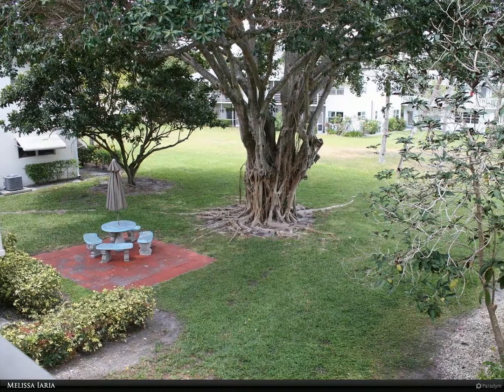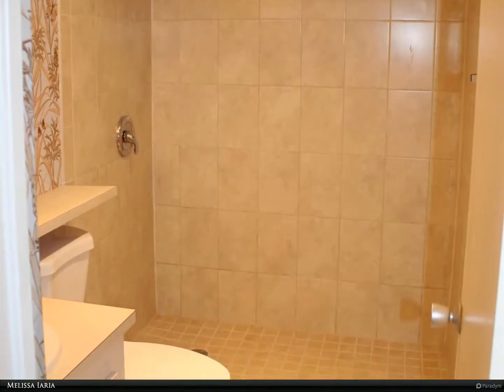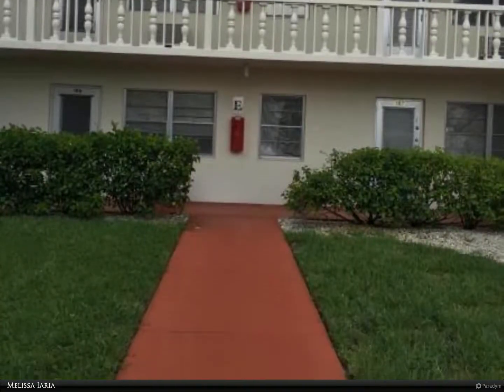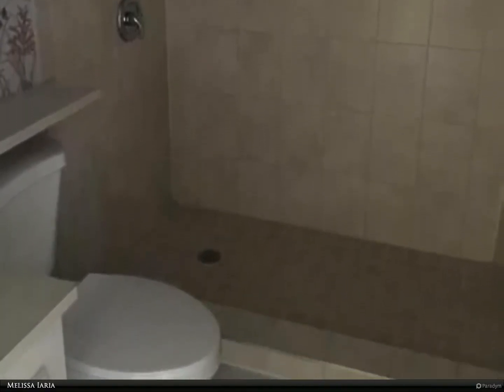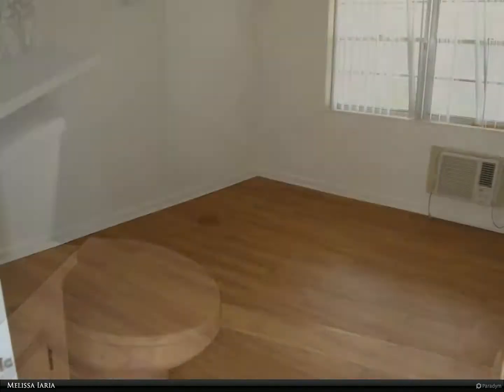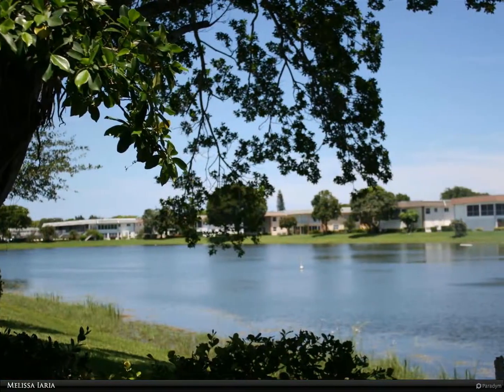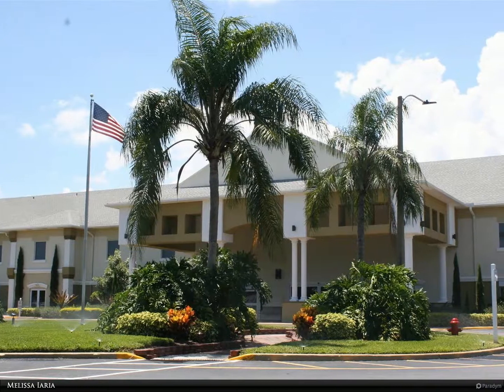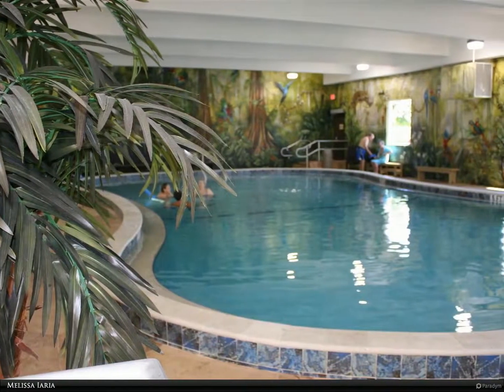Berkshire Hathaway HomeServices Florida Realty - 119 Coventry E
119 Coventry E
$80,000, 2 bed, 1.50 bath, 815 SF, MLS# RX-10708652

Remodeled!! 2 bedroom 1.5 baths! Must see to appreciate! Newer Vinyl flooring throughout, new paint ceiling fans, bright and airy. a real retreat! This lovely unit is fresh, clean, and remodeled! ** THIS UNIT IS 1 OF 5 UNITS BEING SOLD TOGETHER AS A RENTABLE IMMEDIATELY PORTFOLIO ONLY. Located in a great building and easy to get to. Century Village is an active adult community and with your occupancy you get free basic cable, free transportation, security, and all amenities included as well, 13 pools, fitness center, clubs, shows, and activities to include cards, games, shuffleboard, bocce ball, tennis, boating, resistance pool, billiards, walking/jogging trails, art and dance classes, wood shop, dances and get togethers.

Melissa Iaria
Berkshire Hathaway HomeServices Florida Realty